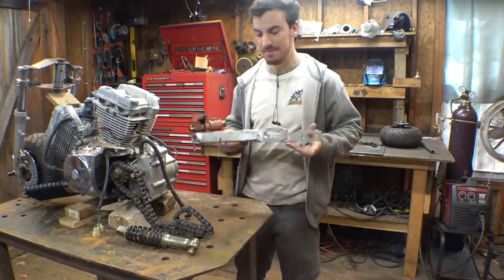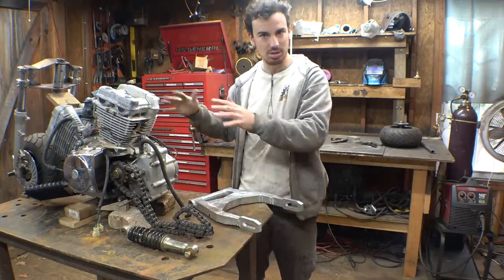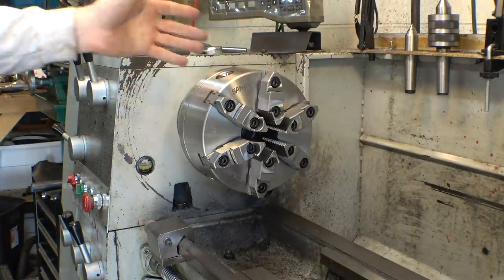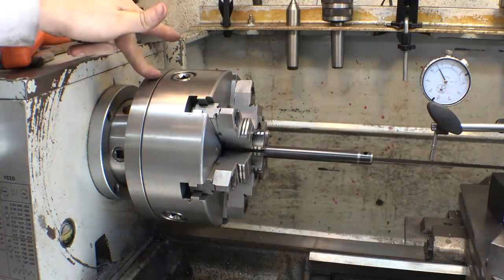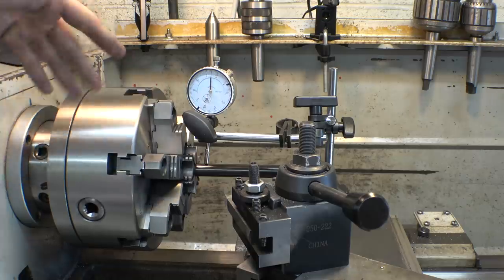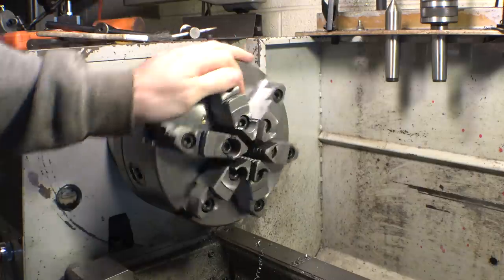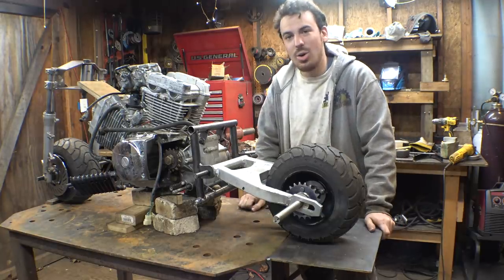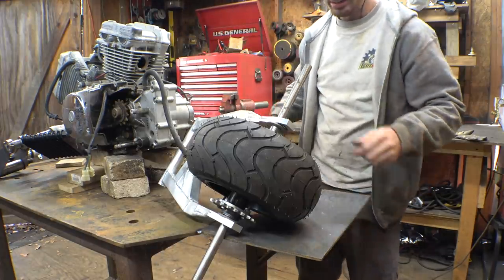Mini Crotch Rocket Build Part 2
Getting the engine running